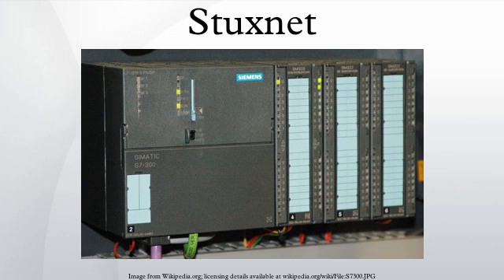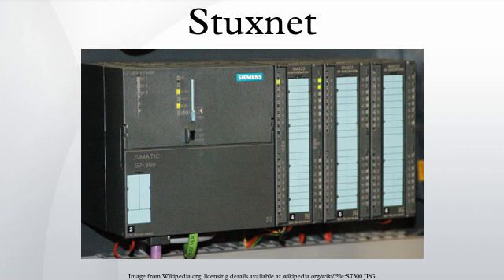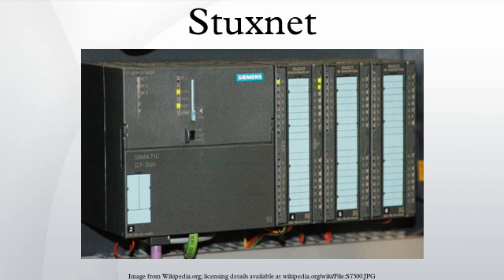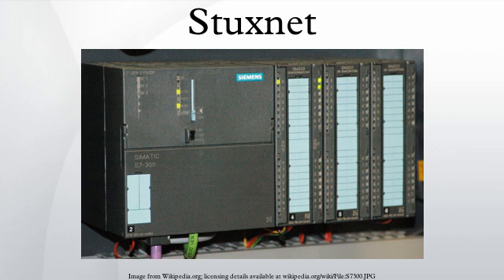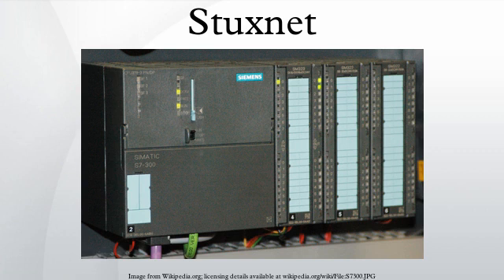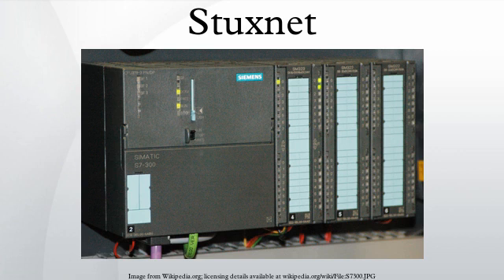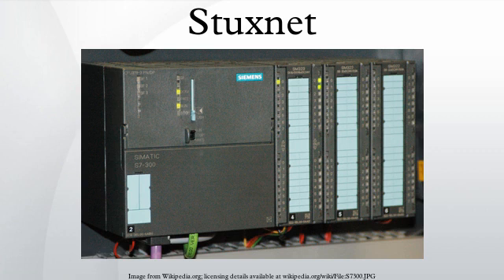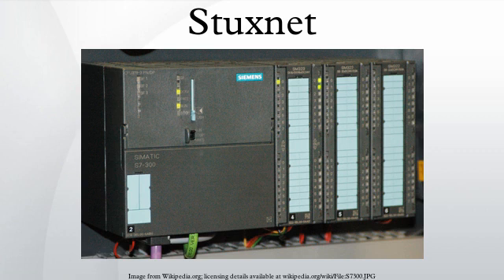Stuxnet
Stuxnet is a computer worm that was discovered in June 2010. It was designed to attack industrial Programmable Logic Controllers or PLCs. PLCs allow the automation of electromechanical processes such as those used to control machinery on factory assembly lines, amusement rides, or centrifuges for separating nuclear material. Exploiting four zero-day flaws, Stuxnet functions by targeting machines using the Microsoft Windows operating system and networks, then seeking out Siemens Step7 software. Stuxnet reportedly compromised Iranian PLCs, collecting information on industrial systems and causing the fast-spinning centrifuges to tear themselves apart. Stuxnet’s design and architecture are not domain-specific and it could be tailored as a platform for attacking modern SCADA and PLC systems (e.g. in the automobile or power plants), the majority of which reside in Europe, Japan and the US.